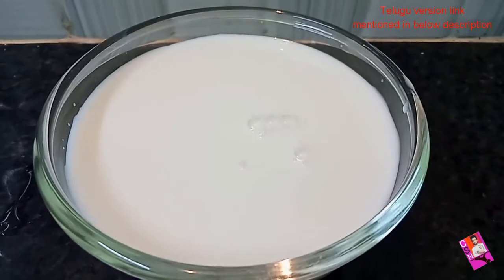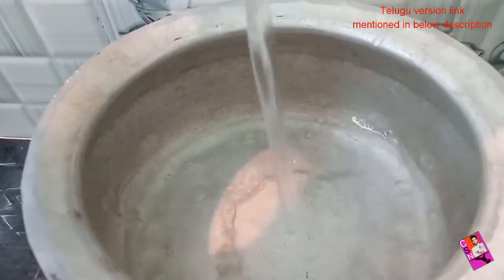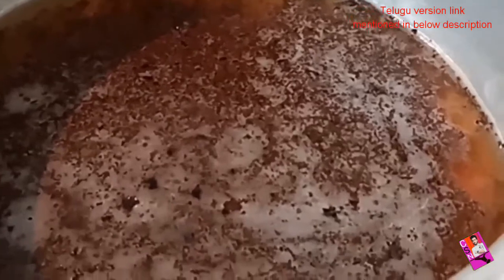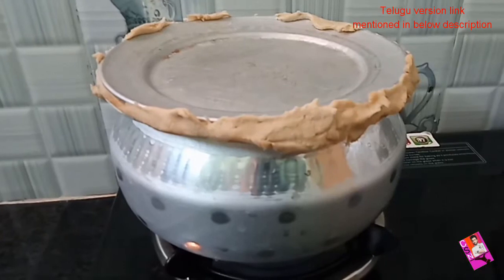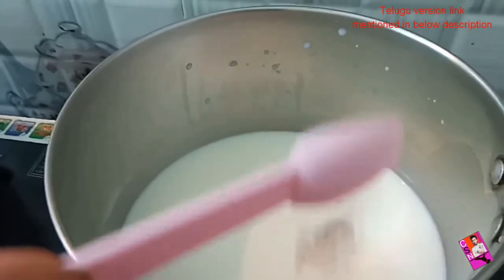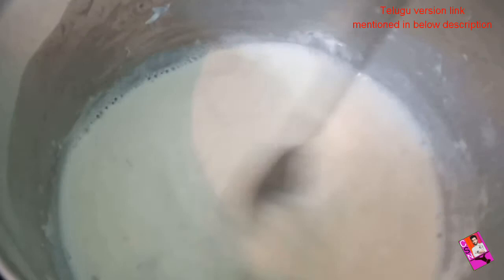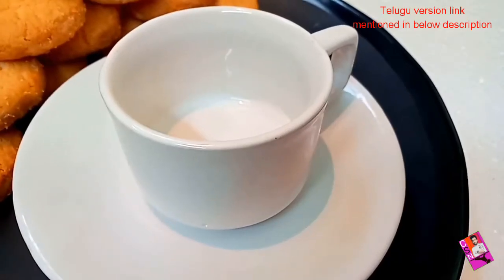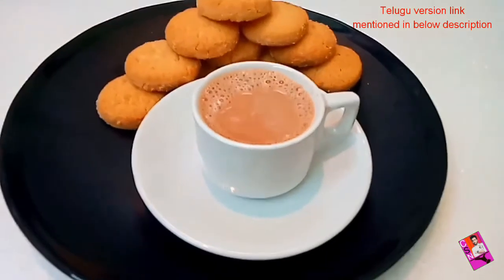Irani Chai l Hyderbadi Irani Chai l Dum Tea Recipe by Chef Siva Nag ( Recipe number 61)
Irani Chai is one of the specialties of Hyderabad. This was first introduced by Persians & soon evolved in the city of Hyderabad. Surroundings of Charminar has great tasting Irani chai with uniqueness in its taste. slowly brewed spices gives the tea decoction and nice flavor.

Serve the Irani Chai with Fruitcake cookies, Jeera biscuits or Khara biscuit on the side to enjoy your evening snack with your loved ones.